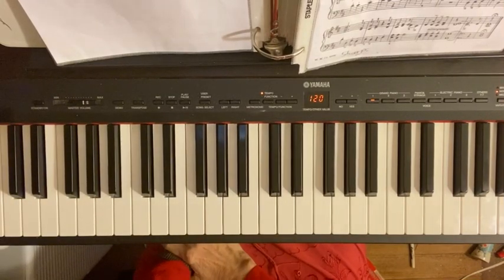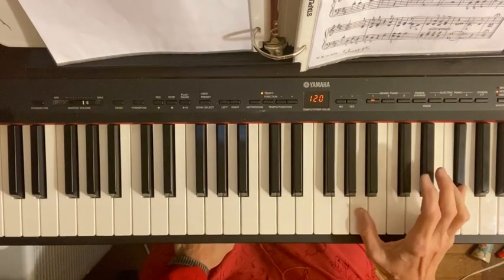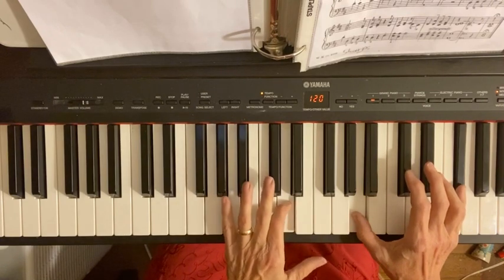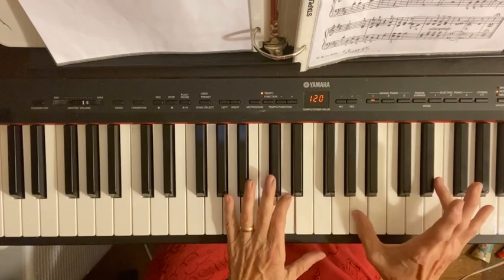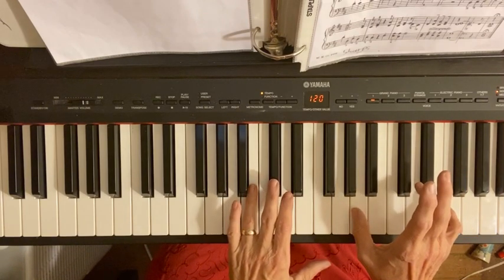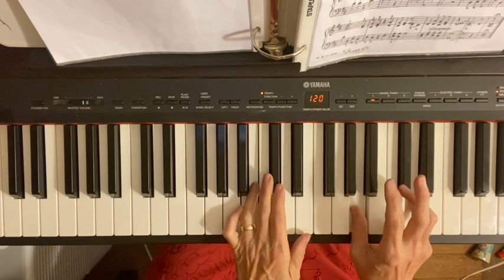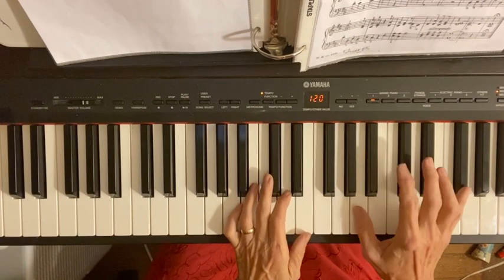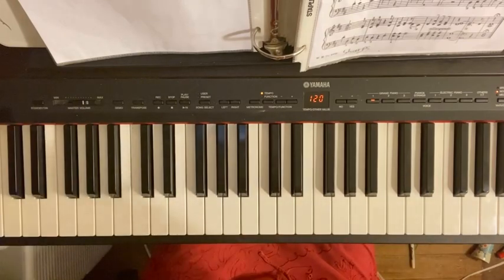Hallelujah Chorus line3 m3 Ms Thompson